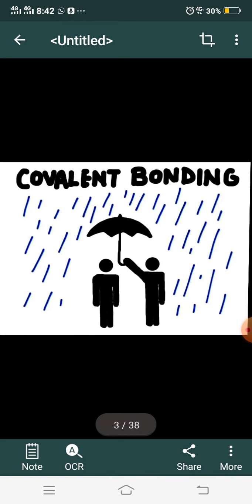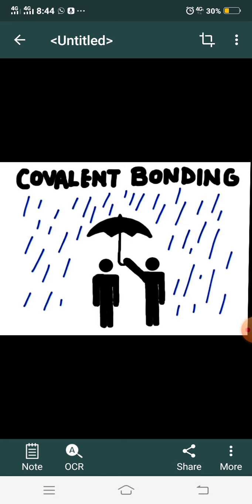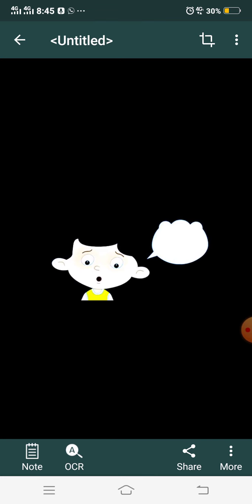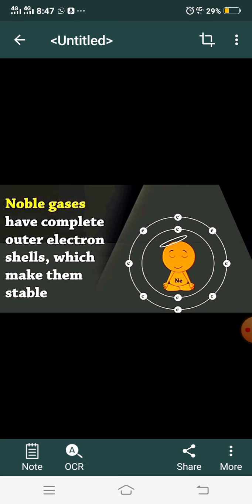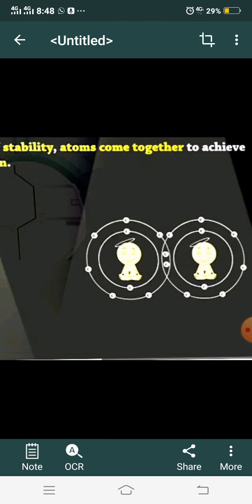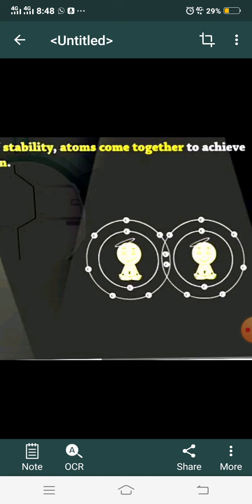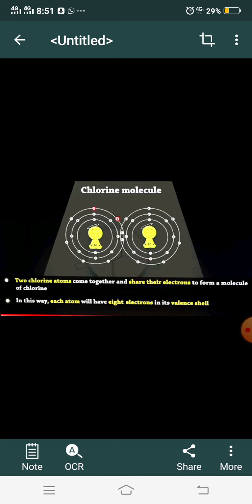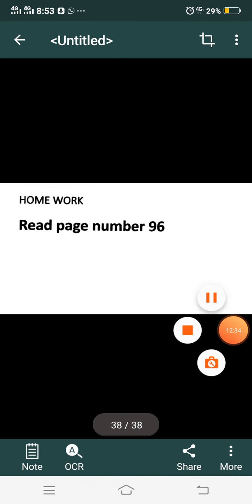Chemical bond covalent bond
Covalent bond